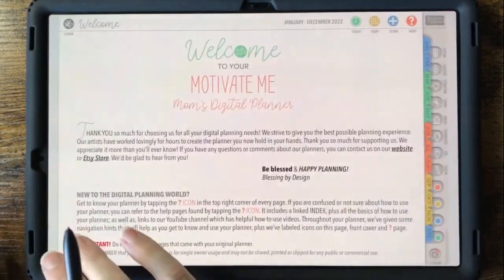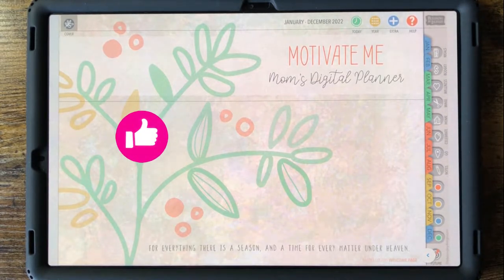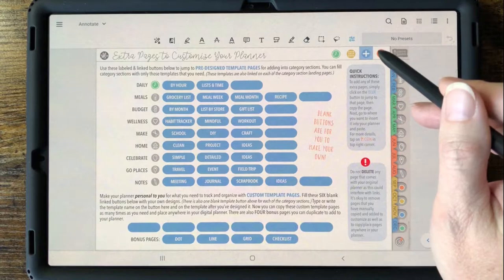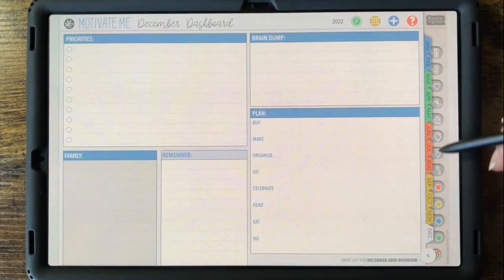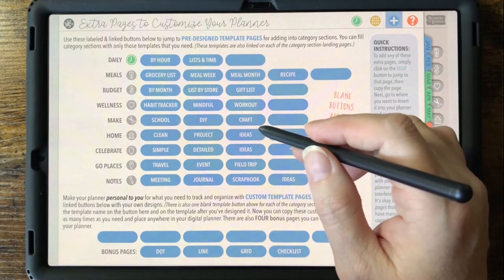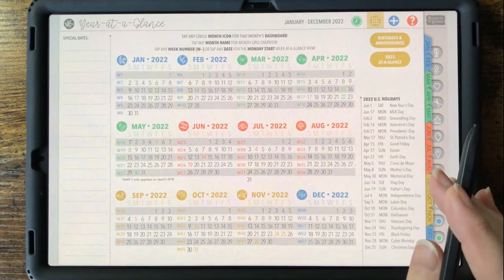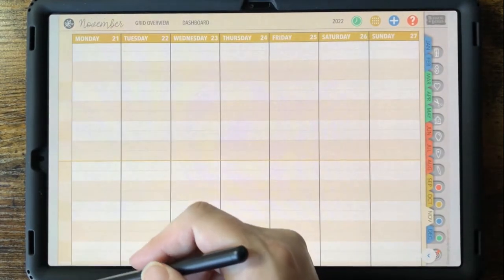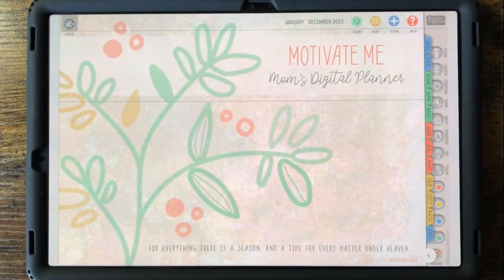Organize Life with a Digital Planner | 2022 Motivate Me for Moms | Android | Samsung | Xodo App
New year planning for 2022 for busy moms. Use a digital planner from Blessing by Design to schedule your family. Momma walks through the 2022 Motivate Me Mom's Digital Planner.

This Mom Digital Planner has 28 pre-designed templates for prioritizing plans and goals for your family.

Be blessed!